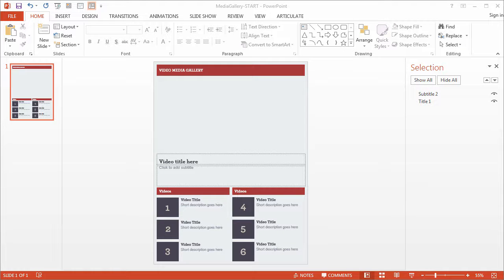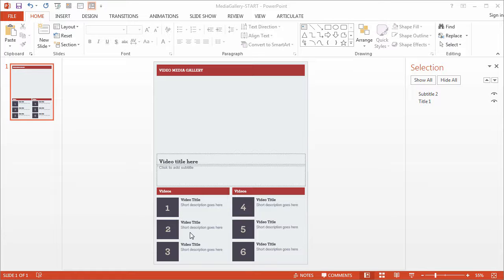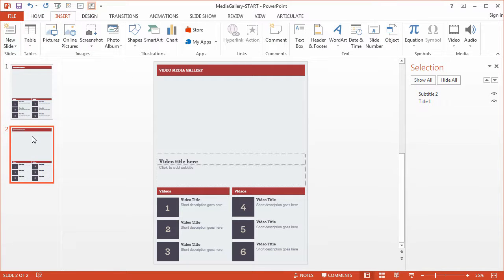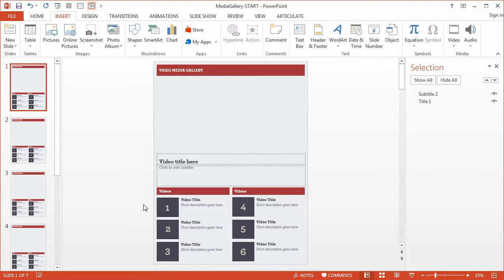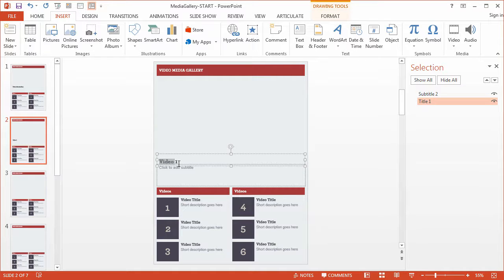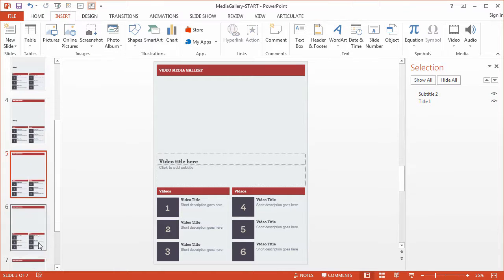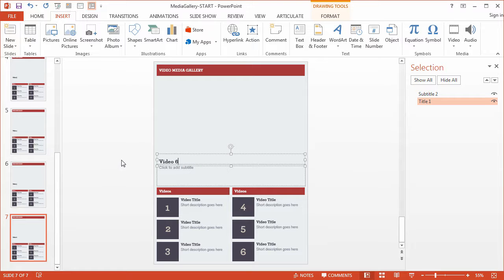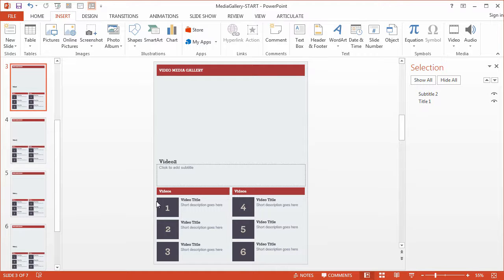Step 6: Creating the Video Slides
In this lesson, you’ll set up the slides for each of the six videos. Since each image thumbnail will link to a specific video, you’ll need to create a new slide for each video.